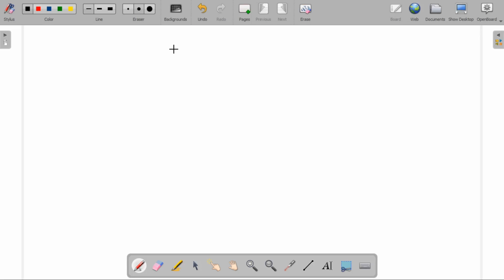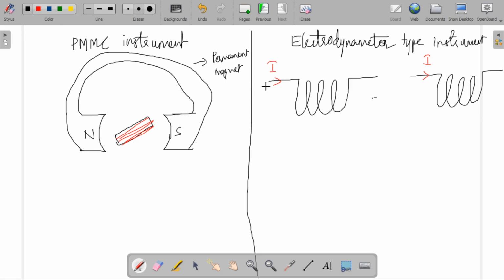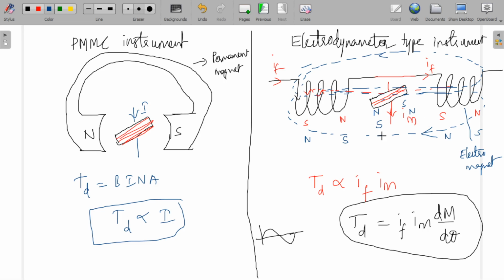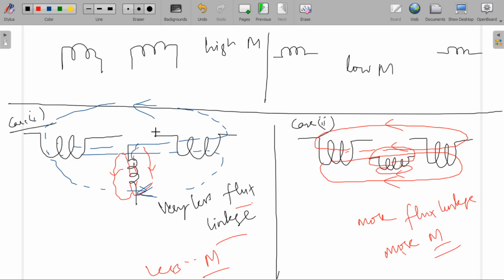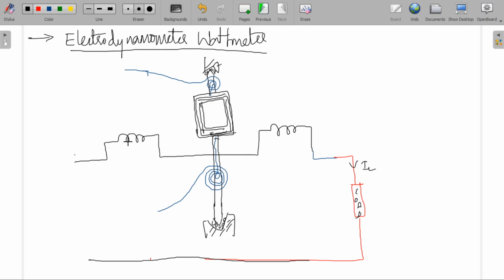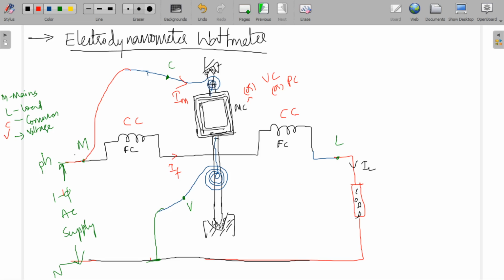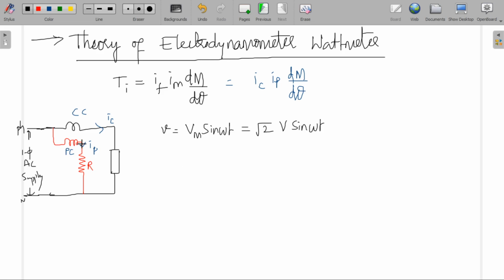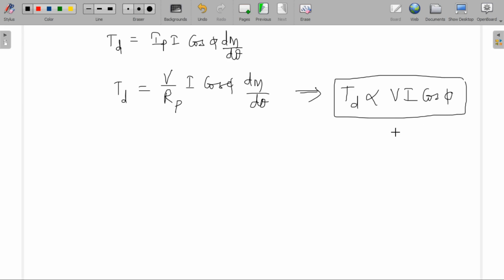Lec 21 Electrodynamometer Wattmeter